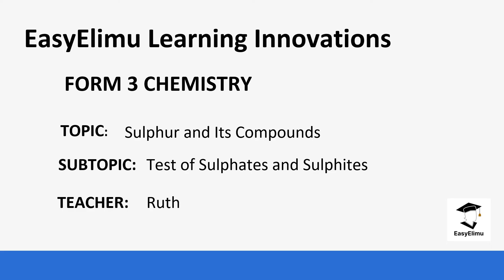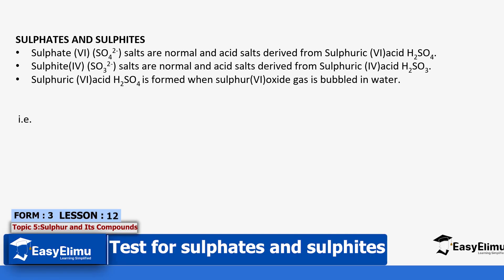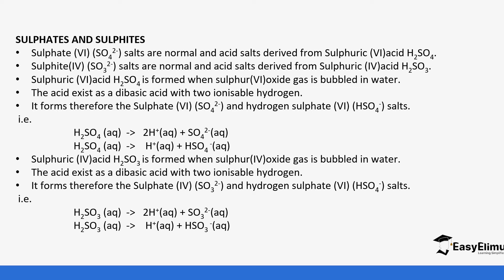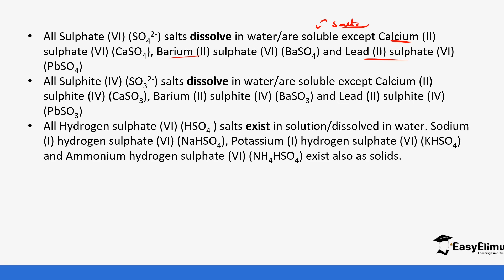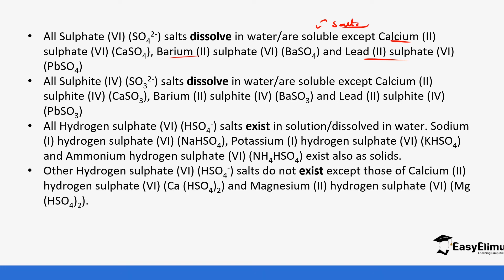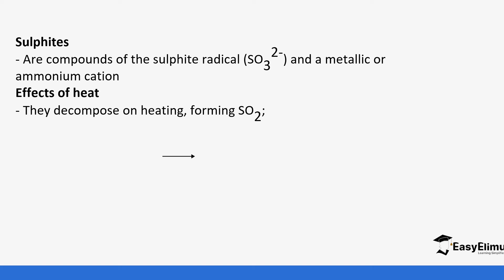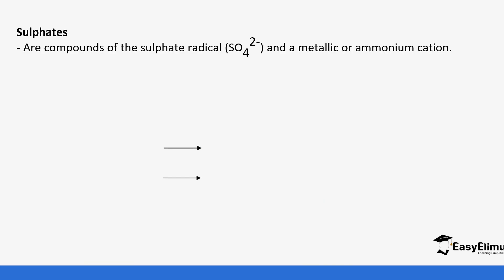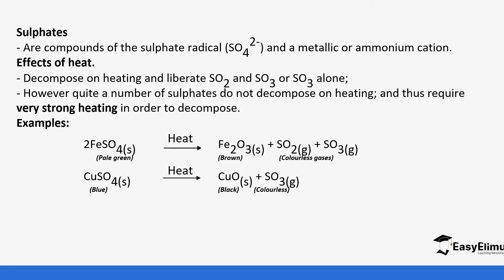Test for Sulphates And Sulphites Chemistry Form 3 Topic 5 Sulphur and Its Compounds Lesson 12 of 12